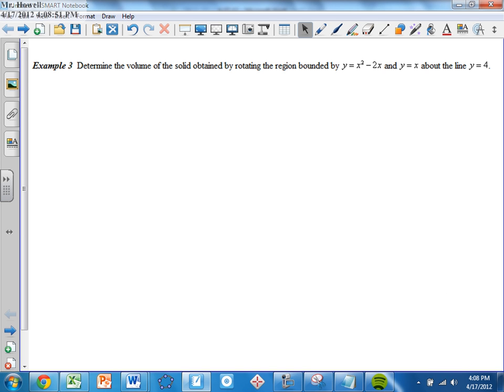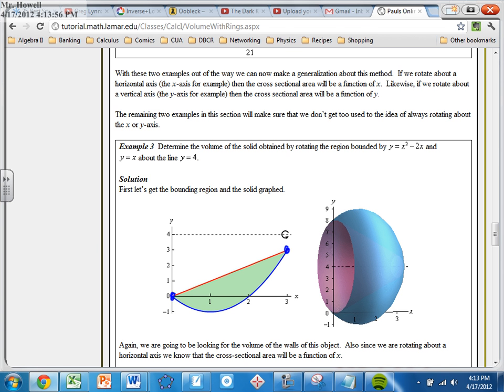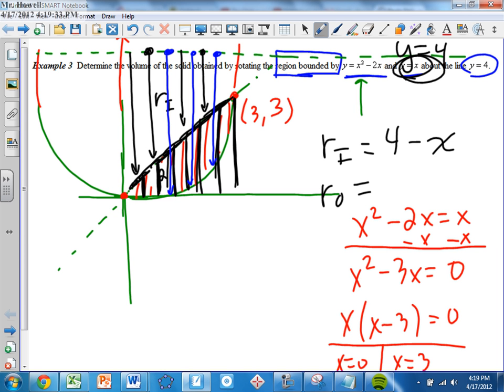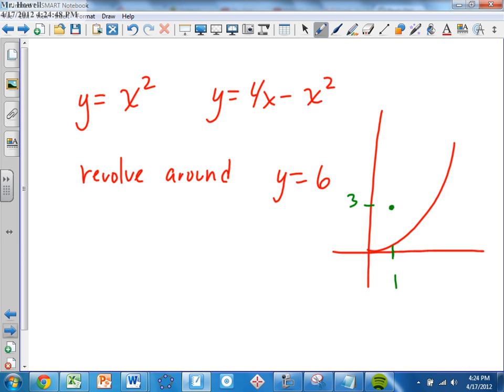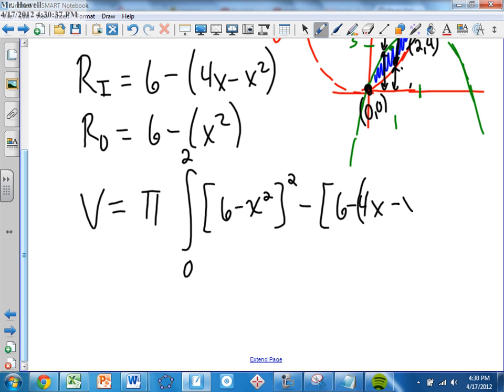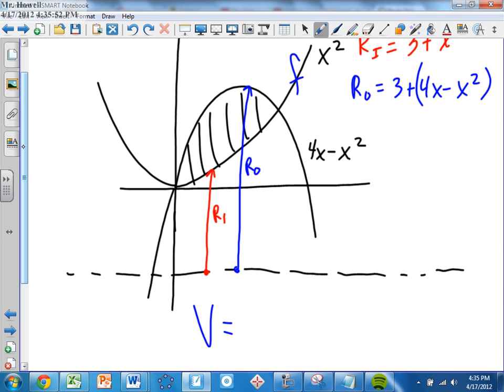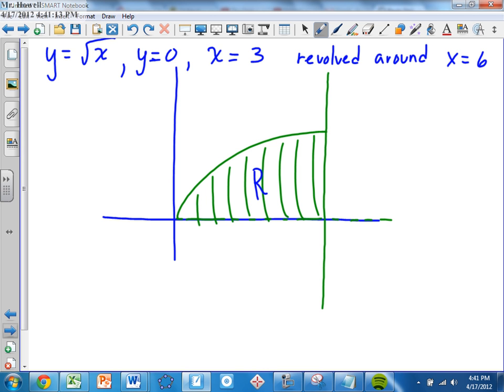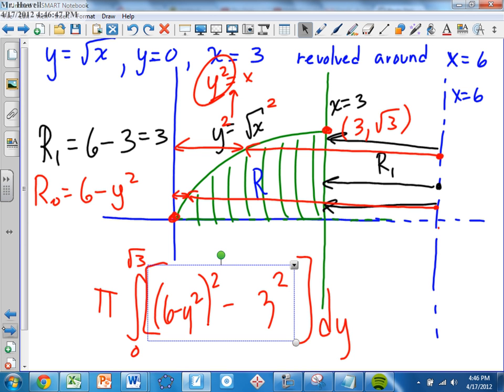April 17 Volume revolving around an arbitrary axis